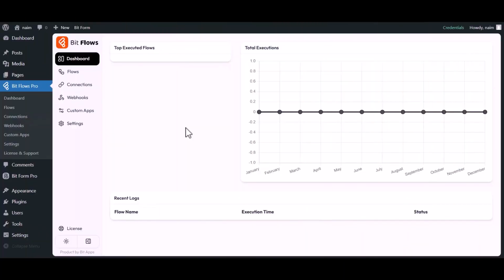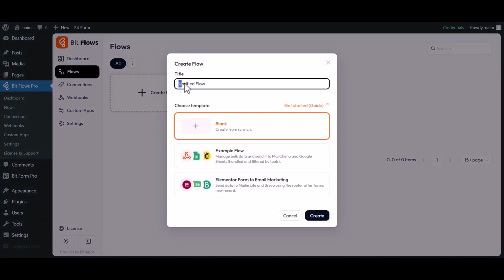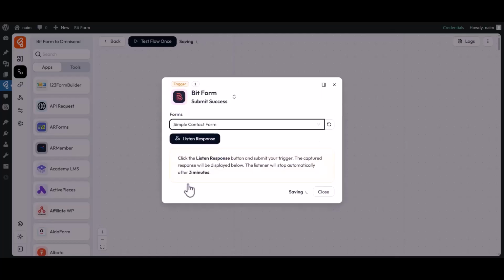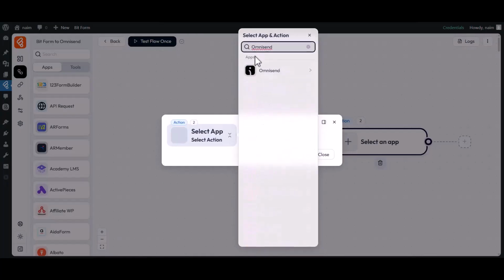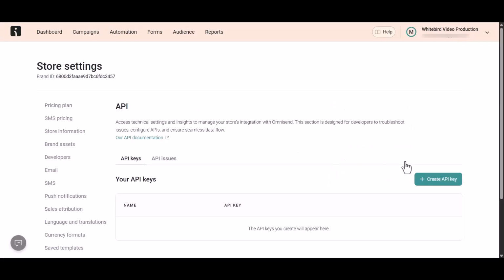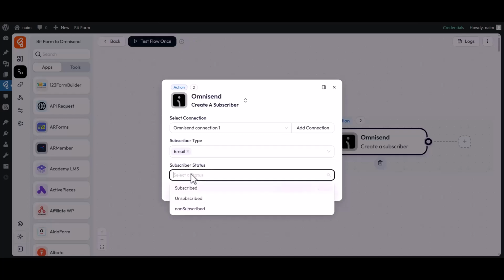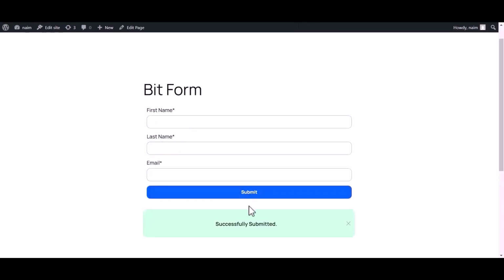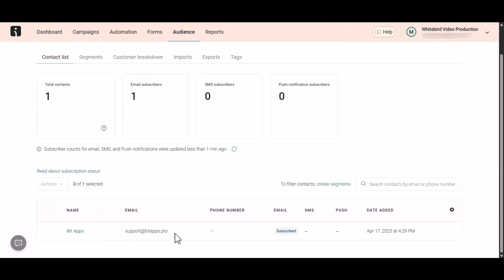How to Connect Bit Form to Omnisend using Bit Flows | WordPress Automation Tutorial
In this step-by-step tutorial, I'll show you how to connect Bit Form to Omnisend using Bit Flows, an advanced no-code automation plugin for WordPress. If you're looking to simplify your email marketing workflow and automatically add subscribers from your Bit Form submissions to Omnisend, this tutorial is for you!

With Bit Flows, you can automate your lead generation process without any coding, creating powerful workflows to seamlessly integrate Bit Form with Omnisend.

What You’ll Learn in This Video:
1. How to use Bit Flows to automate contact creation in Omnisend from Bit 2. Form submissions
3. Setting up a new flow in Bit Flows
4. Using Bit Form as a trigger for your workflow
5. Connecting Omnisend via API key
6. Mapping form fields from Bit Form to Omnisend
7. Testing the automation and verifying the contact creation in Omnisend

Timestamps:
 (0:00) Introduction
 (0:06) What is Bit Flows?
 (0:10) Setting Up Bit Flows for WordPress Automation
 (0:15) Plugin Installation Check
 (0:18) What We’re Automating
 (0:30) Step 1: Create a New Flow
 (0:42) Step 2: Add Bit Form as a Trigger
 (1:14) Testing Bit Form Submission
 (1:25) Step 3: Add Omnisend as an Action
 (1:46) Connecting Omnisend via API Key
 (2:22) Mapping Fields and Adding Subscriber Details
 (2:52) Step 4: Run a Final Test
 (3:03) Checking Logs and Verifying Contact Creation
 (3:22) Step 5: Verify the Contact in Omnisend
 (3:35) Wrap-up and Conclusion